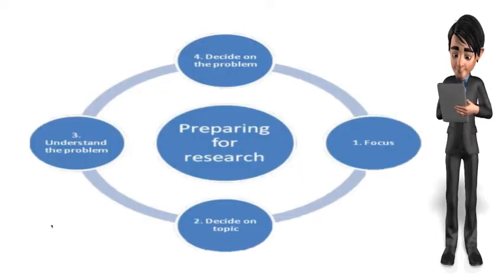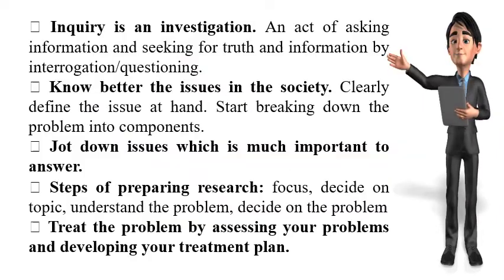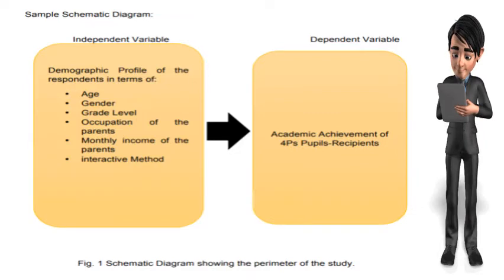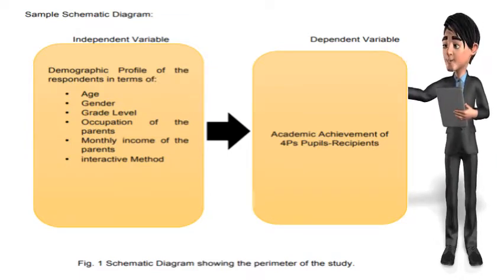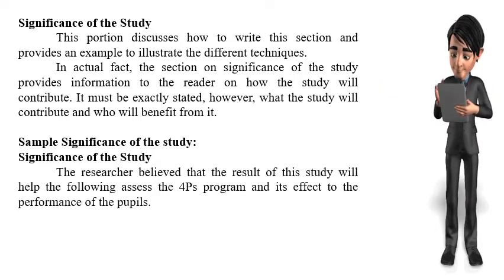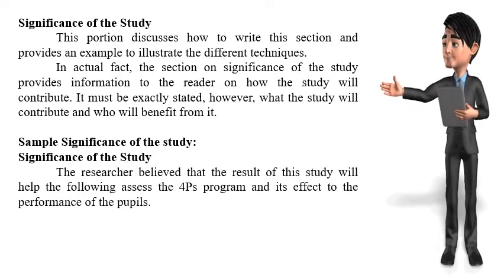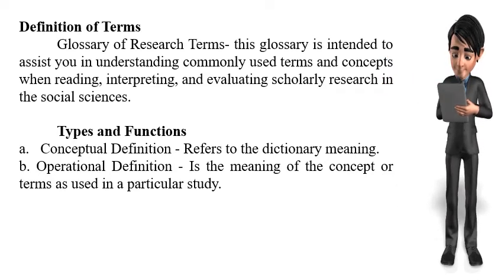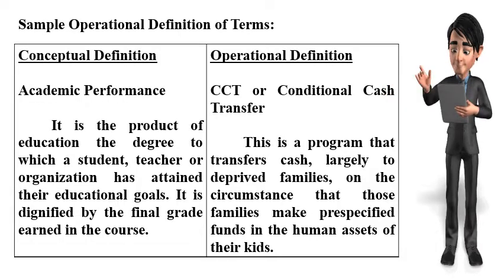INQUIRIES, INV & IMM WK 1 2 Q3 ppt